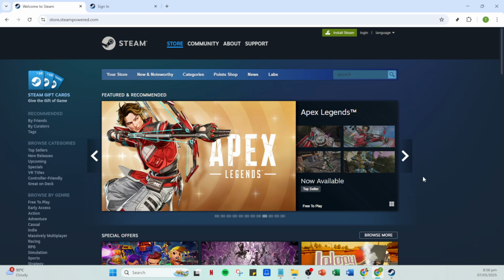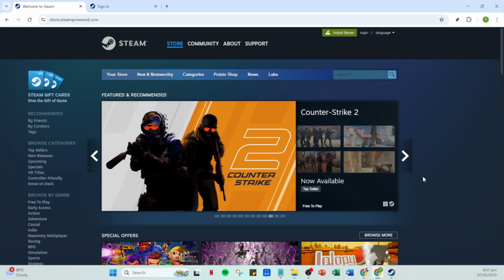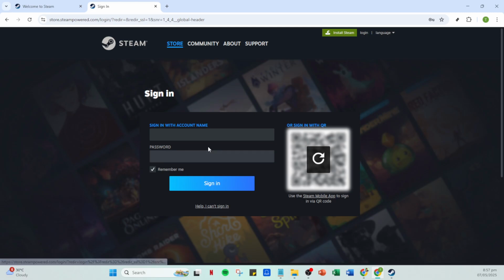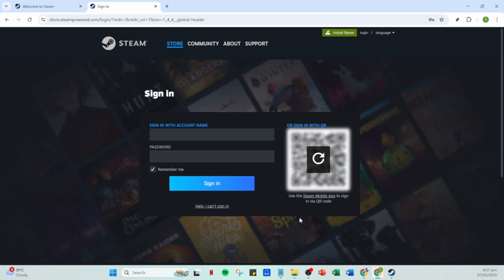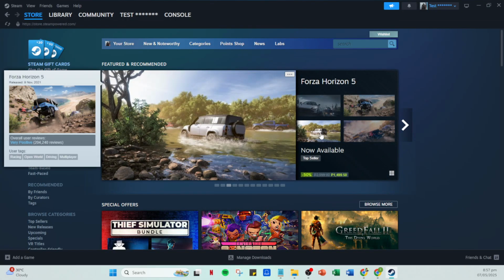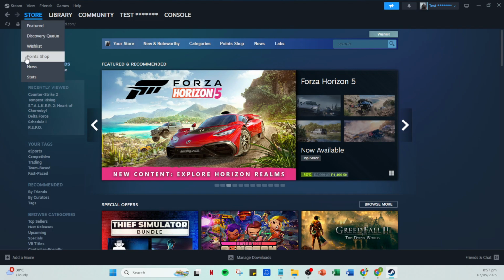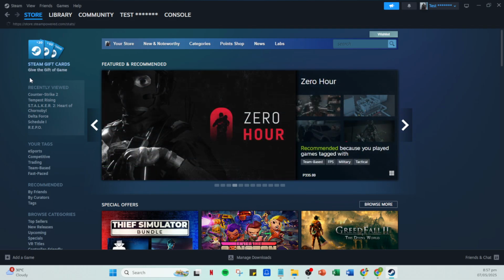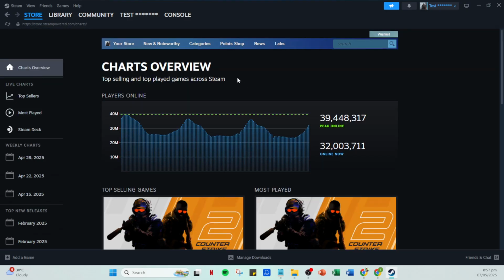How To See the Steam Stats & Most Played Games [2025 Full Guide]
In today's video we will show you steam,steam stats,how to check steam stats,how to use steam stats,game stats steam,using steam stats,steam player stats,global stats steam,where to find global stats of game in steam,how to see steam stats,steam download stats,how to check steam stats for a game,steam deck,view steam gaming stats,steam guide,steam games,what is the most successful steam game,wmr steam statis,steam help,steam profile yearly stats